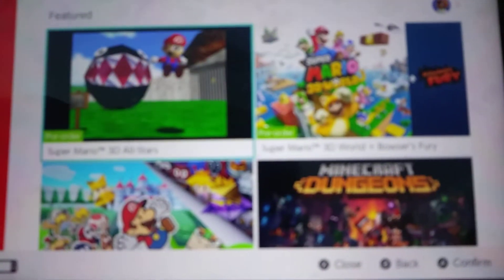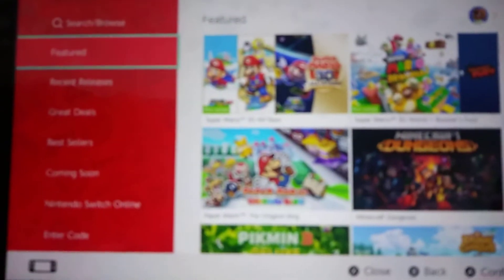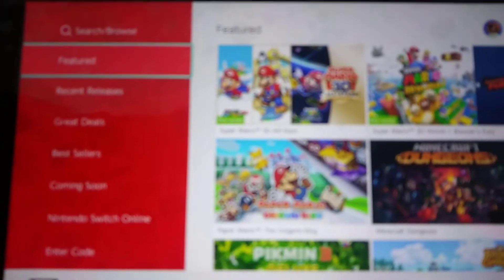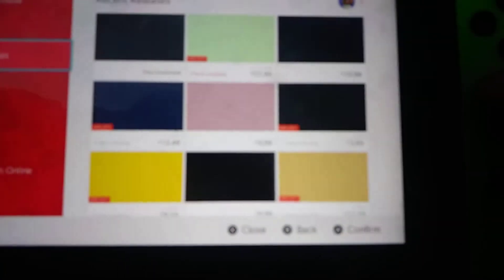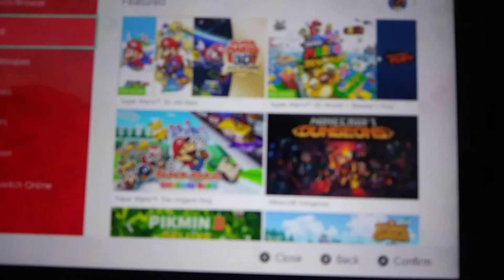Mario themed eshop